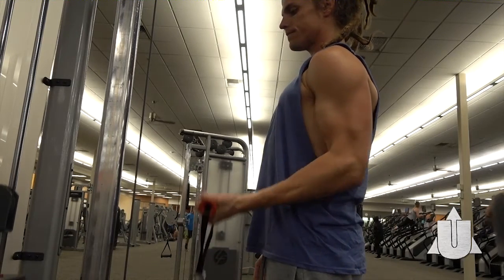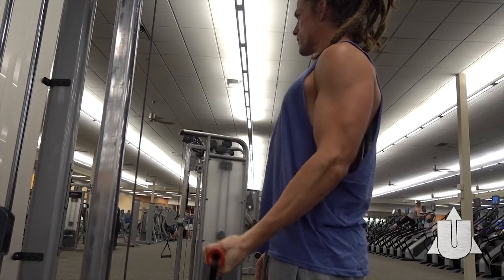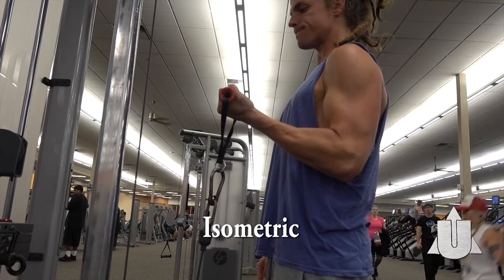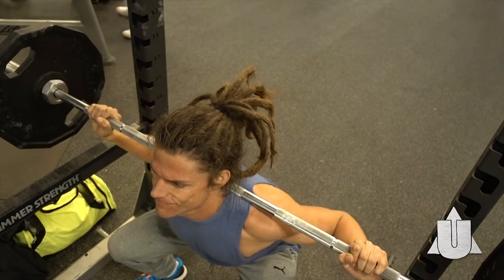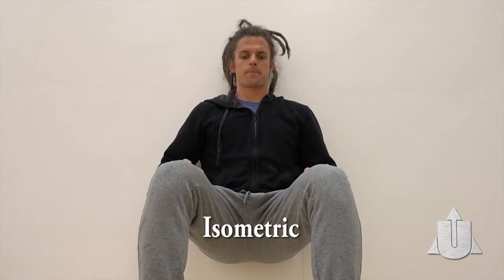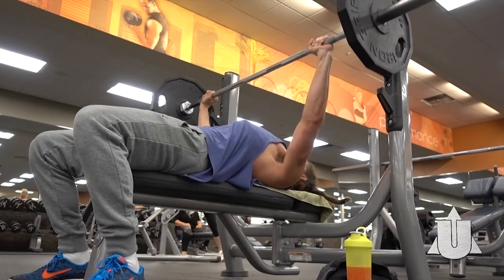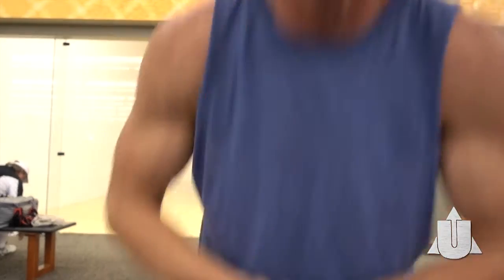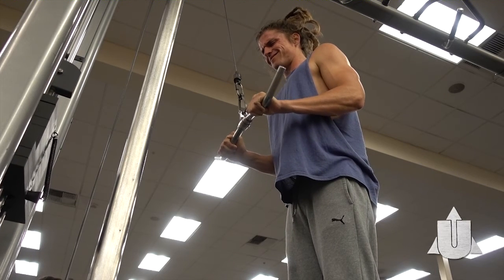Muscle Contraction - Concentric, Eccentric & Isometric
Corey breaks down the different types of muscle contraction and gives a variety of examples for each.

Concentric, Eccentric, and Isometric contractions can help you build more muscle. If you implement ALL three of these contractions in your workout, you will see results!

:::Episode 9:::
Muscle Contraction